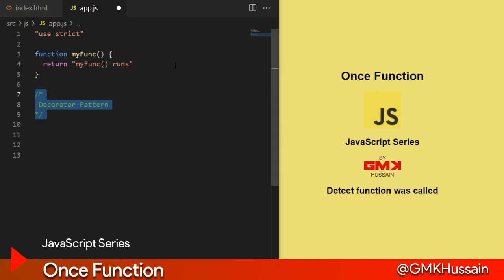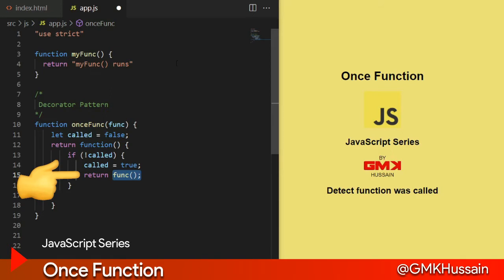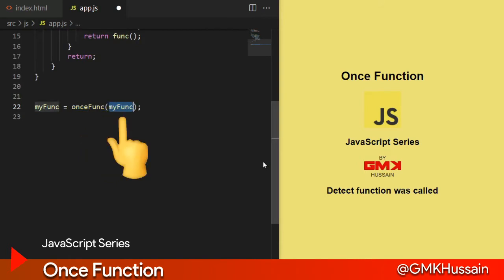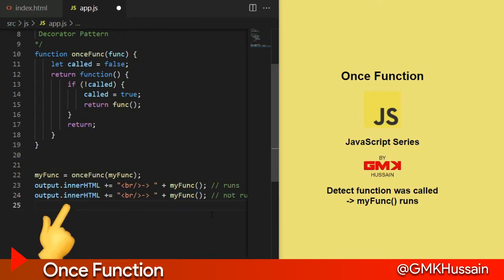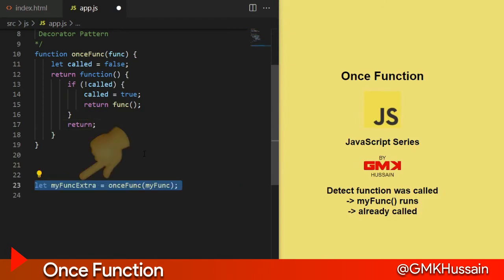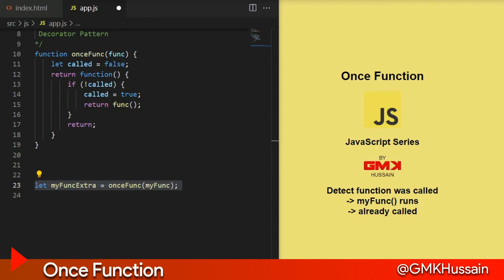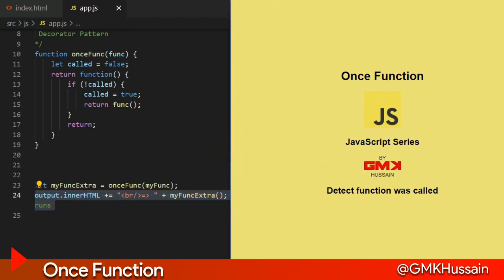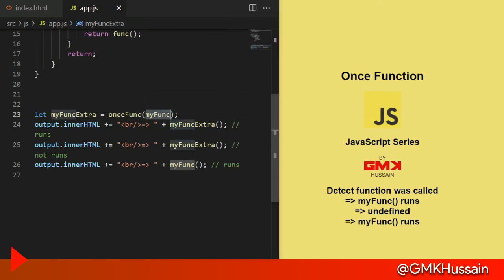JS S36 🌟 Once Function execute one and only time in Vanilla JavaScript Crash Course 2021 tutorial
In this video we will discuss how to execute event of an element only once. watch video to understand this with this example.